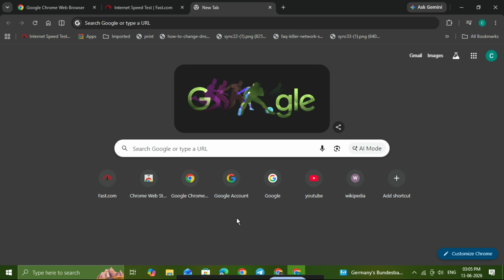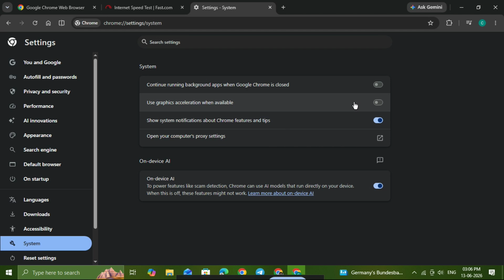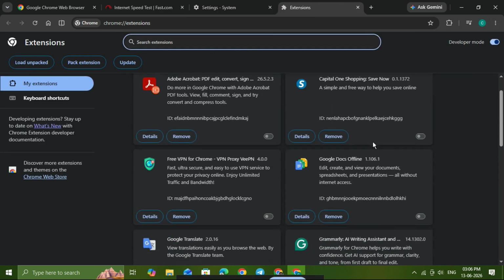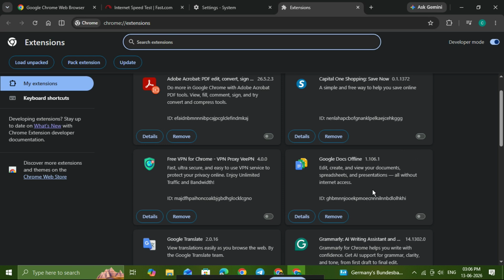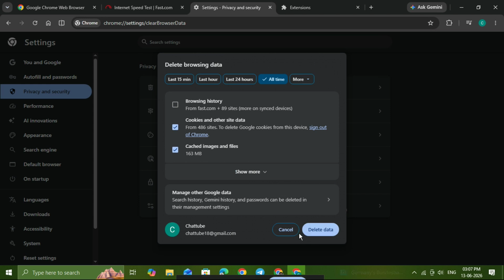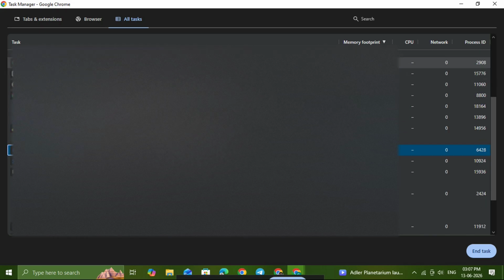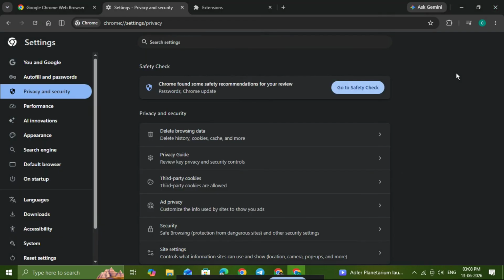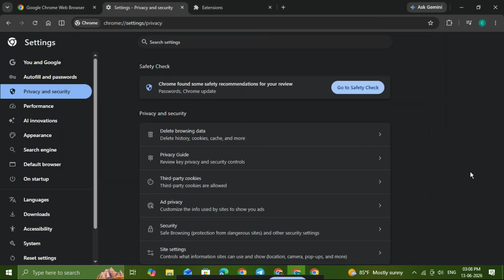How To Fix Chrome Error Code Status_Breakpoint (Easy Guide)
Learn how to fix Chrome error code STATUS_BREAKPOINT with simple step-by-step troubleshooting. This guide covers hardware acceleration, extensions, cache cleanup, background tabs, and creating a new Chrome profile.

🕚Timestamps:
0:00 Intro
0:20 Disable Chrome Hardware Acceleration
1:04 Turn Off Extensions
1:45 Clear Chrome Cache And Hosted Data
2:27 Close Excessive Background Tabs
3:04 Create A New Chrome Profile
3:36 Final Recap

✍️What You'll Learn In This Video:
• How To Disable Chrome Hardware Acceleration To Stop STATUS_BREAKPOINT
• How To Turn Off Extensions And Ad Blockers Causing Chrome Crashes
• How To Clear Google Chrome Cache And Hosted Data
• How To Close Excessive Background Tabs And Free Up Memory
• How To Create A New Chrome Profile To Fix Corrupted User Data

💡Pro Tips For Fixing Chrome STATUS_BREAKPOINT:
• Restart Chrome after each change to test what fixed the error
• Disable extensions one at a time if you want to find the exact cause
• Clear cookies and cached files if websites keep crashing repeatedly
• Update Chrome and your graphics drivers for better stability
• Create a fresh profile if the issue keeps returning on multiple sites